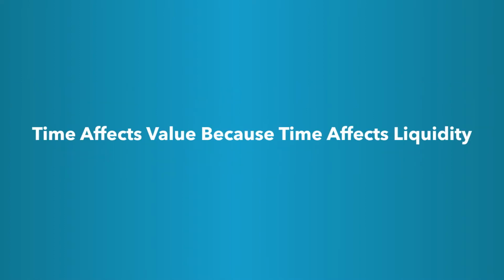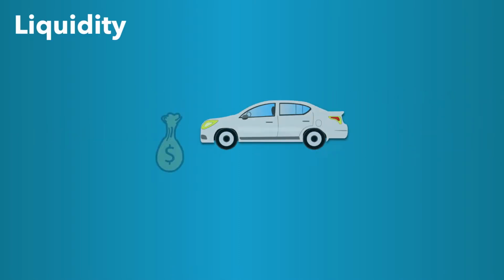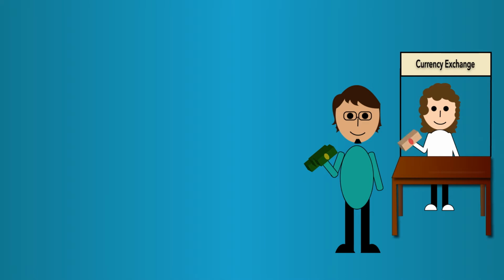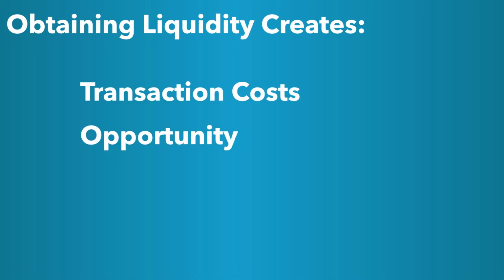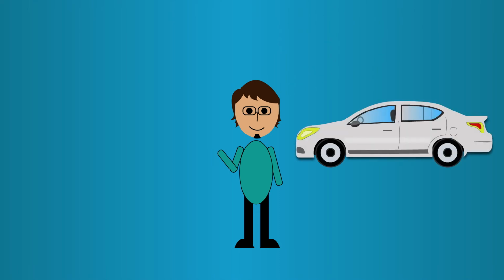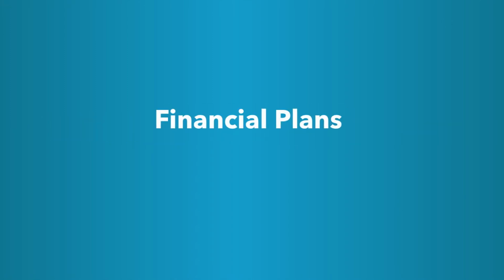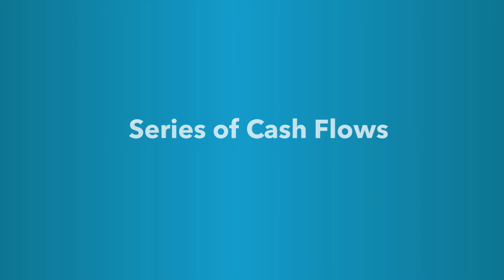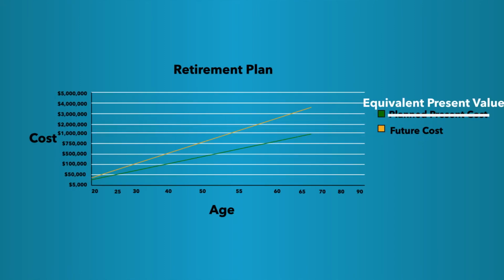Video 27 Demonstrating Time Value Of Money Principles